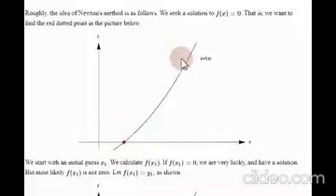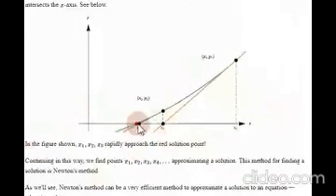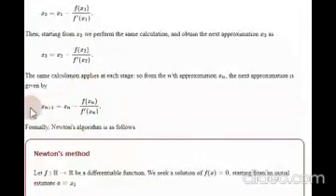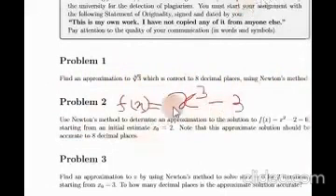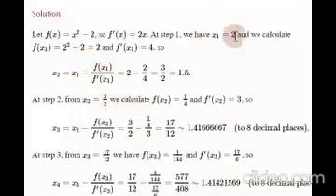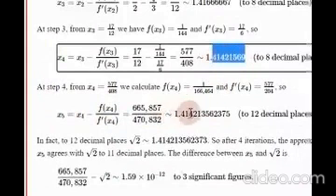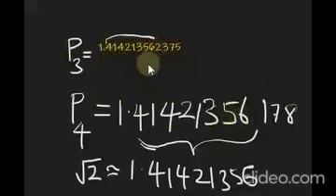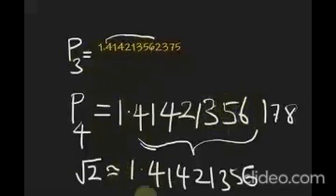Solutions to Practice class - 9A